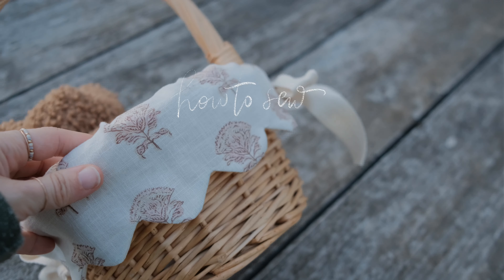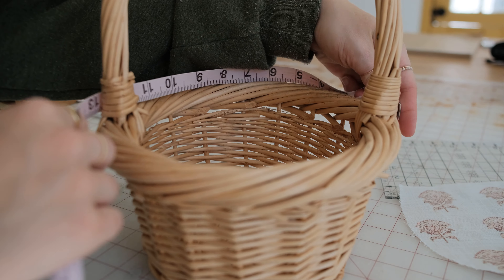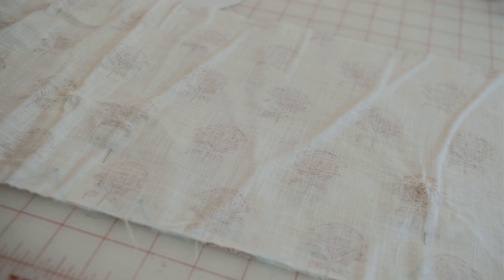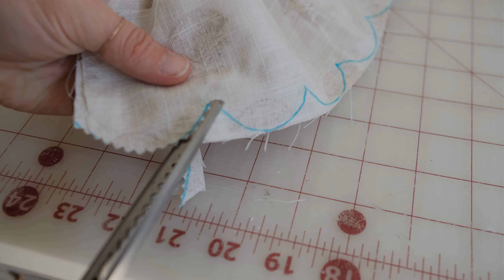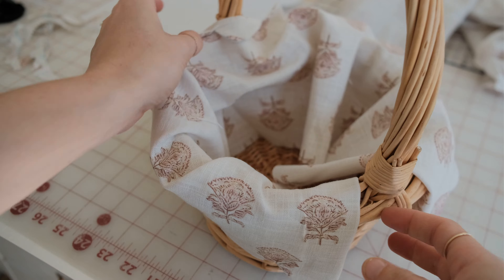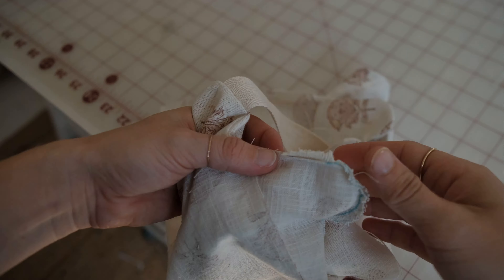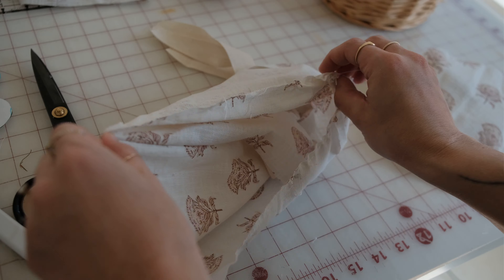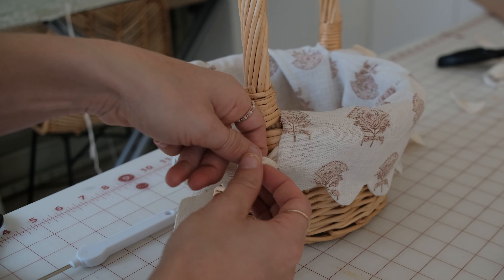HOW TO: Add A Fabric Lining To ANY Basket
Do you have a basket in need of a fabric lining? With this step-by-step tutorial, I'll show you how to sew the perfect Easter basket! The scallops are optional and a perfect unique touch. Try adding an embroidered name to the edge to personalize this basket.

Twill Tape

Pinking Shears

SOURCES:

Cutting Table, White Cabinet, Shelves, Wood Box: Ikea
Highlead Industrial Sewing Machine
Sewing Machine: Baby Lock Grace (discontinued)
Cutting mat
Rotary Cutter
Quilting Straight Edge
Clothing Rack
Cutting mat

Camera I use